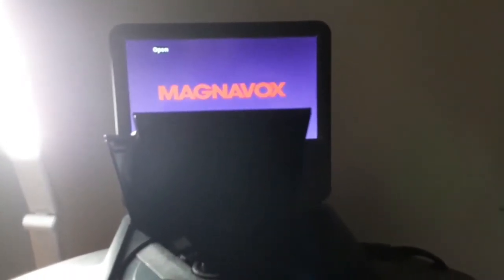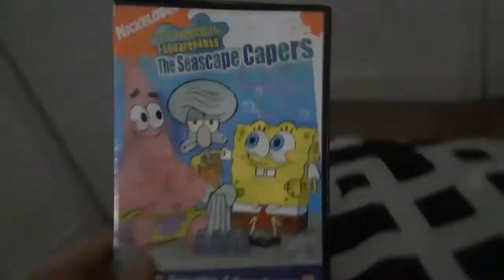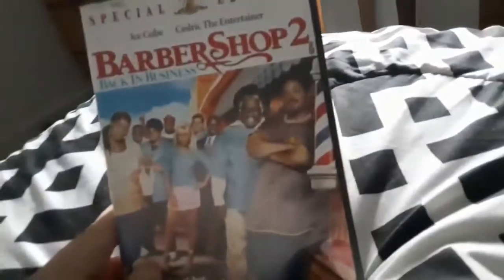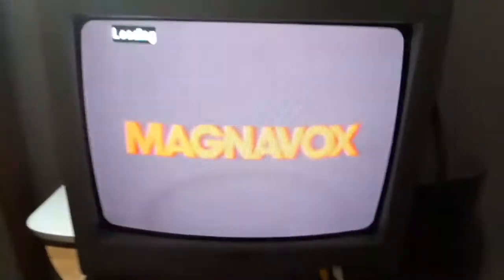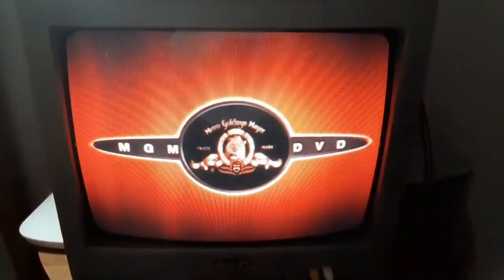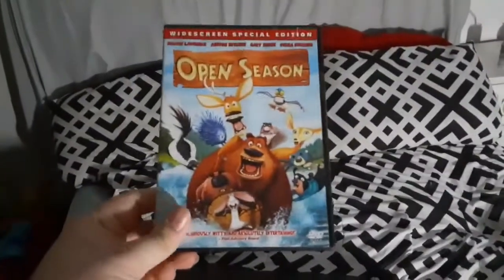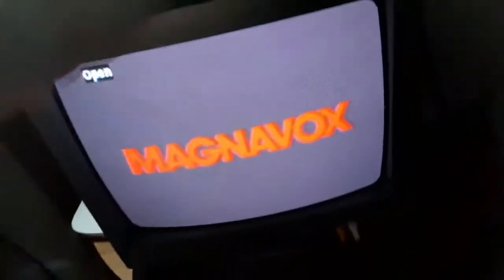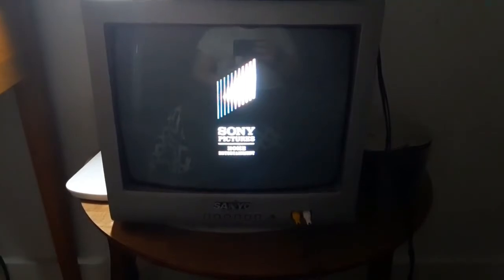Portable DVD Player on my CRT TV (VHS Audio Quality)